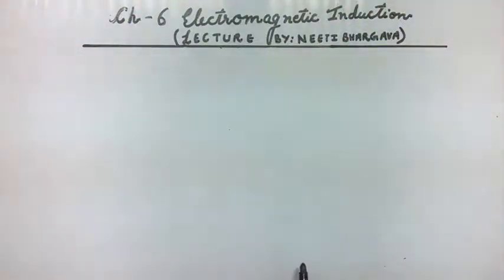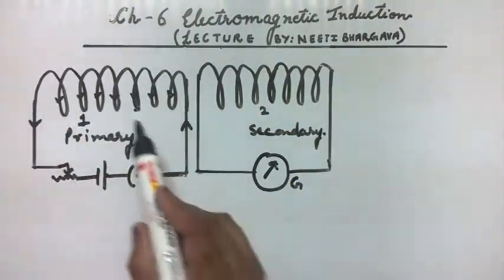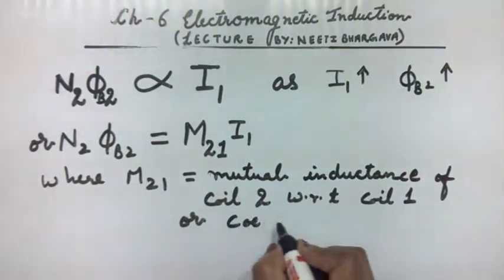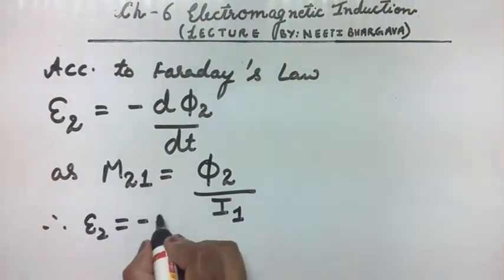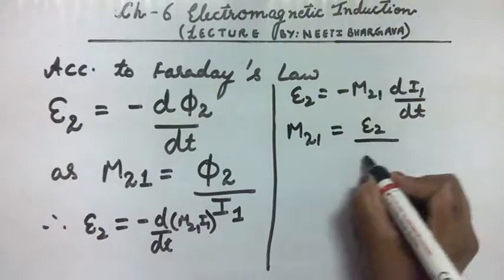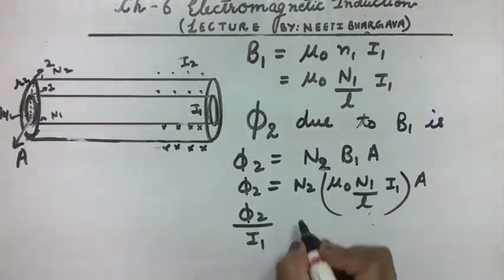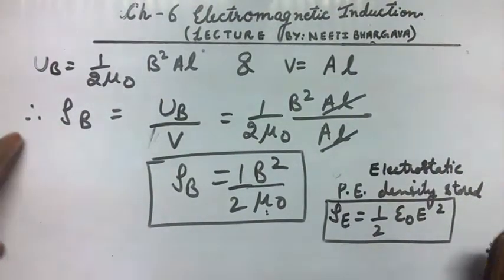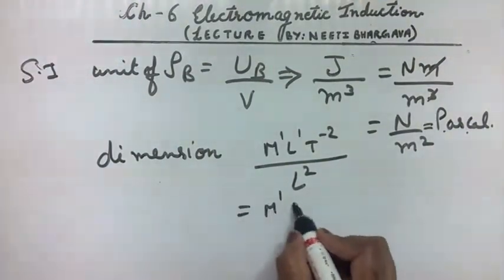XII Ch -6|| Part 11|| Mutual Inductance of two long solenoids & Potential energy density derivation.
In this video we will study about What is mutual Induction and mutual inductance,its value for two long solenoids,SI unit of mutual inductance and potential energy density and its SI unit and dimension.
So let's enhance your knowledge.